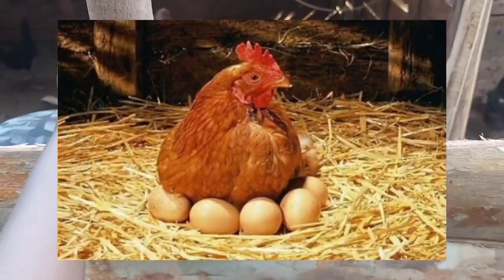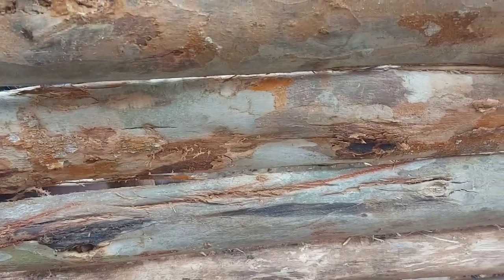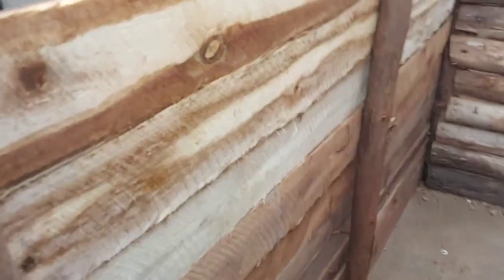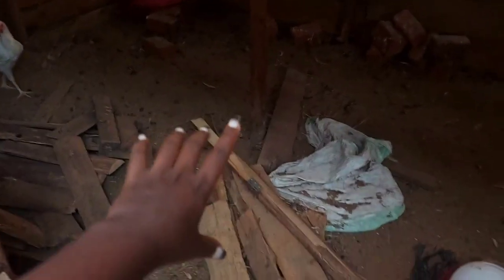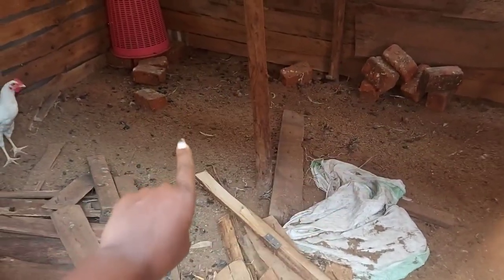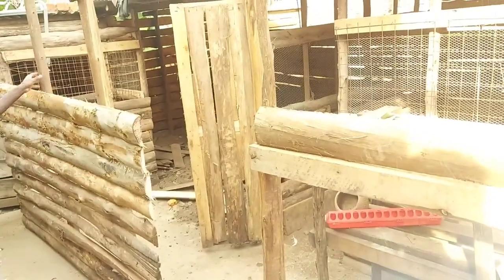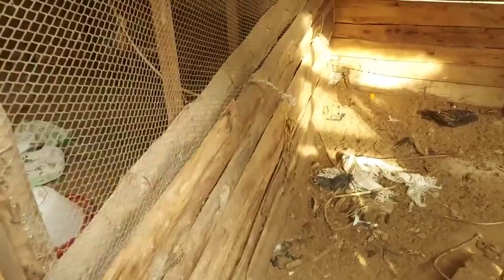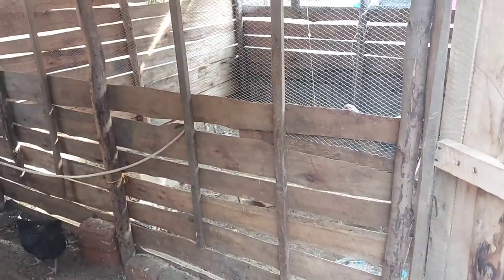The CHEAPEST and EASIEST chicken house / Coop you can Make. / Chicken Farming.